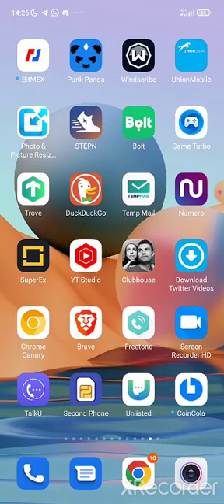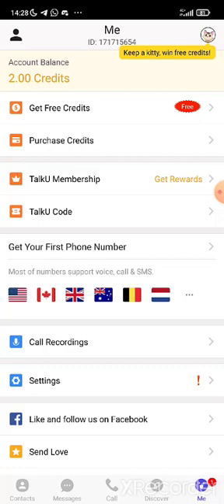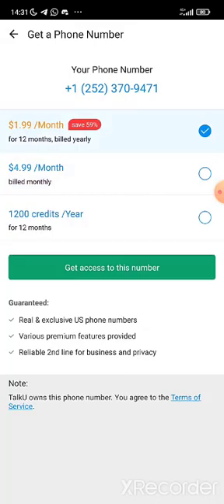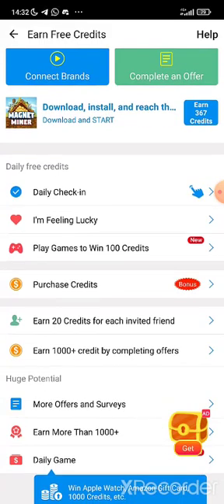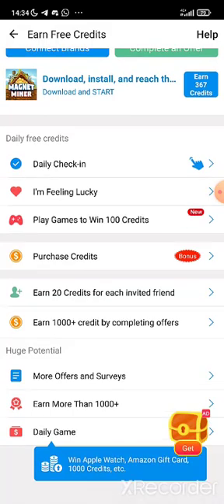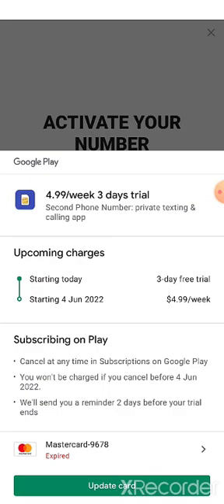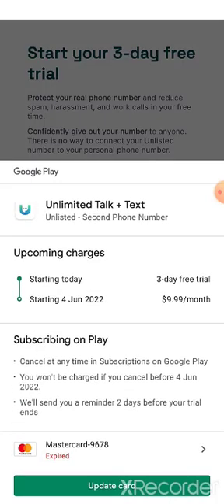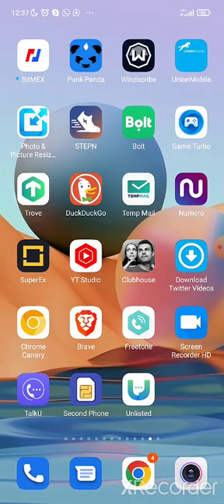🔥How to Get Free USA Virtual Phone Number 2022 - Free USA Phone Number for Verification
How many searches have you searched before you came across this video on how to get a virtual us number? In this video, I am going to show you how to get a free virtual us number for free.  I discovered that a free USA phone number is most wanted for now.

That is why I am giving you guys this free tutorial on how to get a virtual us number and this is totally free!!!

Many of us are worried and tired of looking out for free virtual phone number and we all know that virtual phone number is the best method to chats with our foreign client and friends, On this video I will guide us on best free virtual phone number app, which will explain more on how to get a free phone number, what I mean by getting free number for verification is that you will only need to do some tasks and your get your free phone number, You can stay in any country and still get free phone number of countries of your choice. Just make sure you watch this new video on how to get virtual phone number, This free phone number for verification work for all phones iPhone, IOS, Android. All what you need to do in other to get this free phone number app is to download its on your phone app store, Getting virtual number for free nis easy just watch the above video. List of available coutries USA,UK,CANADA and so o!!!